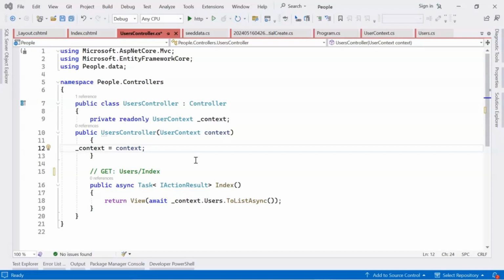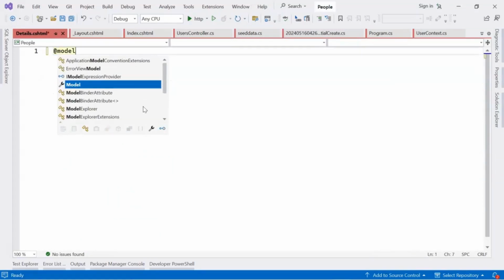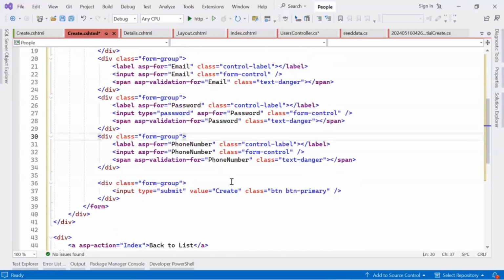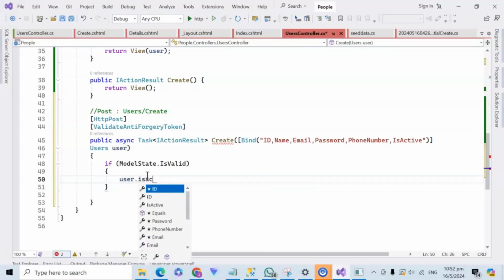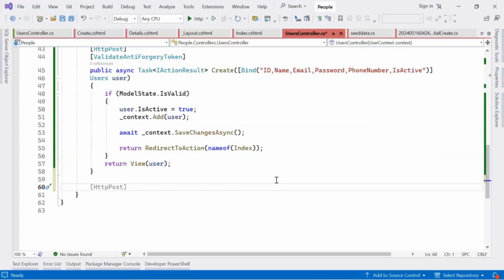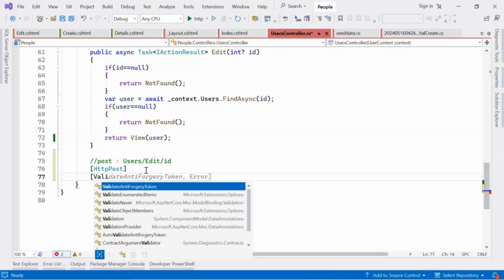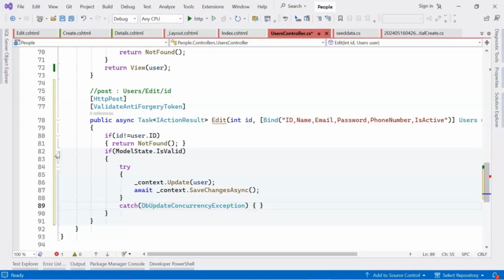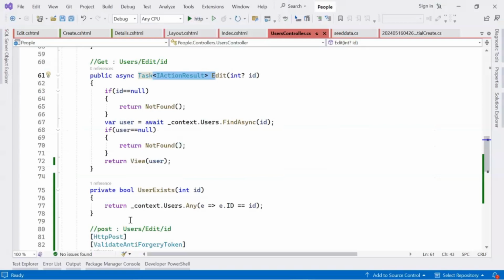asp.net core MVC 2022, .net 8, part 2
This is part 2 of asp.net core MVC 2022 project using entity framework. It creates, edits record from database.